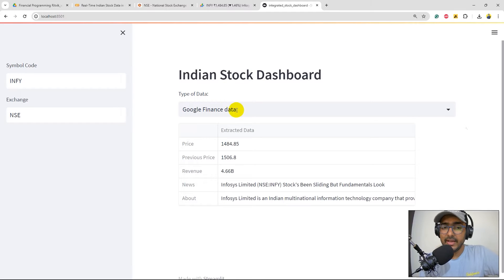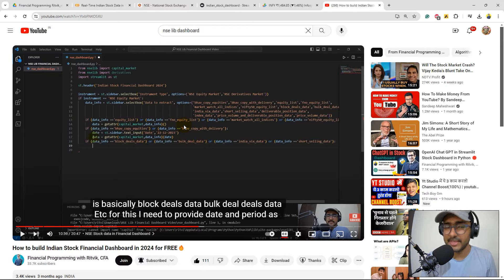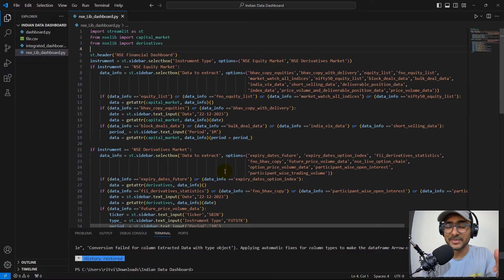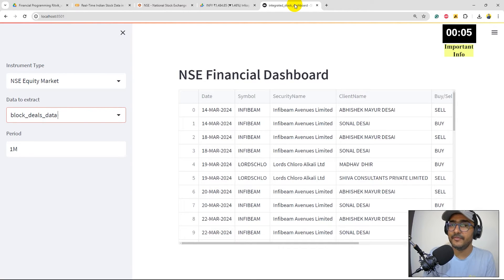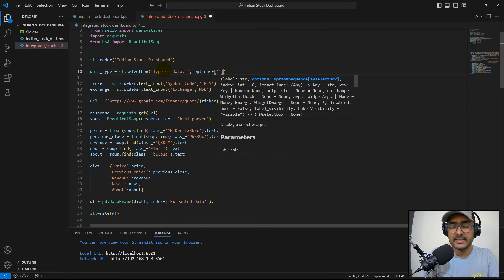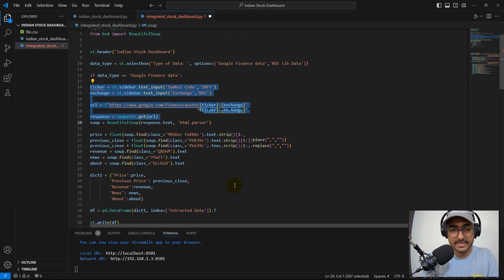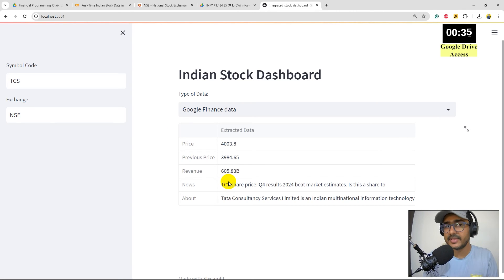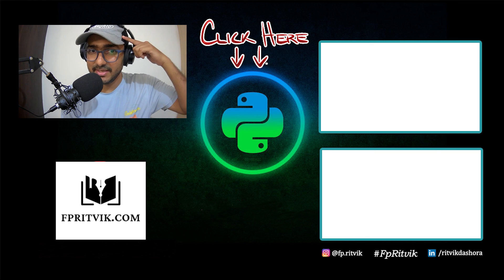I made an Integrated Indian Stock Dashboard in 2024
I made an Integrated Indian Stock Dashboard in 2024. How to get Real-time stock data API? How to get Indian stock market data python?

⌚ TimeStamps:
Introduction (0:00)
Disclaimer (1:00)
Summary of my last video (1:22)
Indian Stock Dashboard (3:20)
Python for Financial Programming (4:57)
Integrating Dashboards (6:10)
Google Drive Community (10:10)
Outro (10:50)